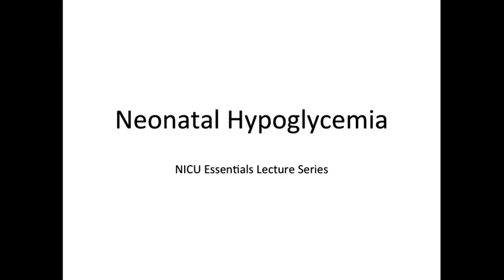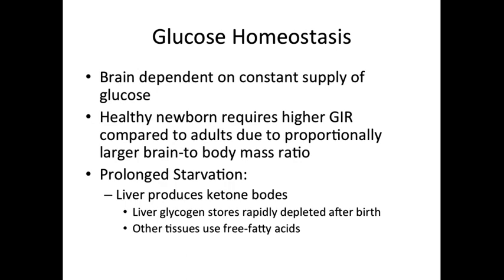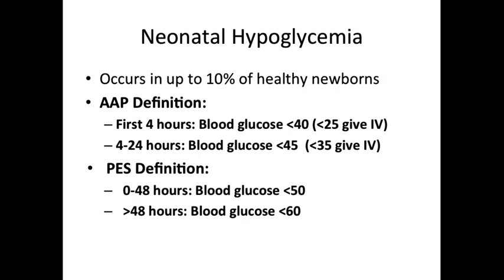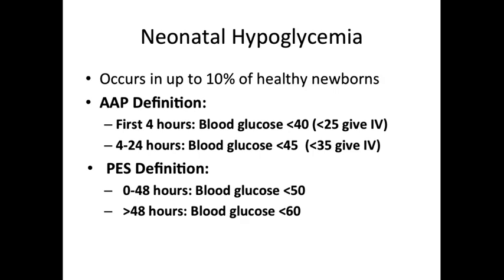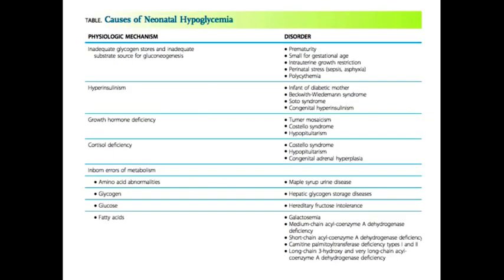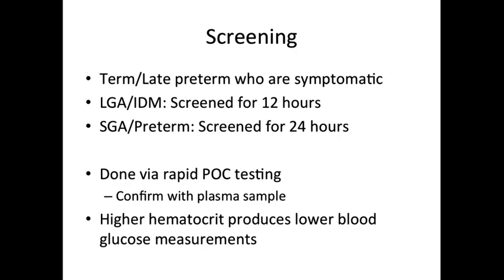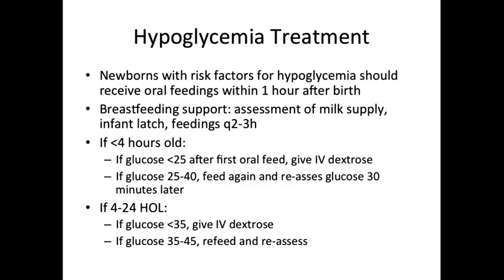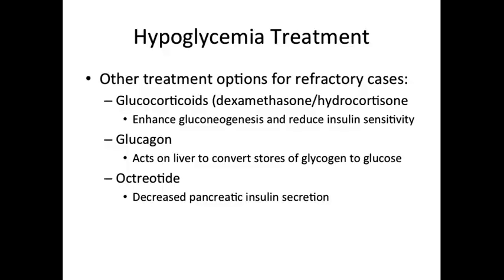Neonatal Hypoglycemia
A brief overview of neonatal hypoglycemia.